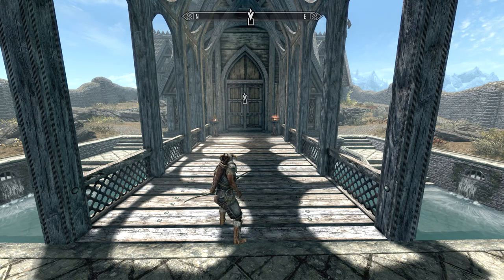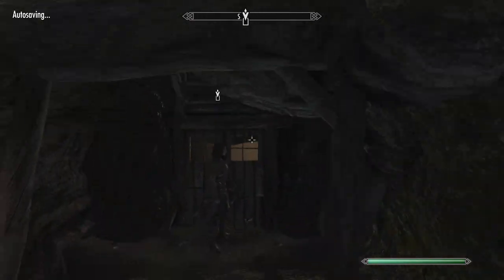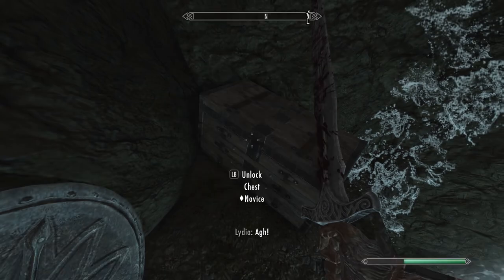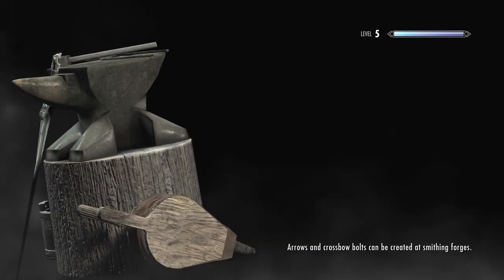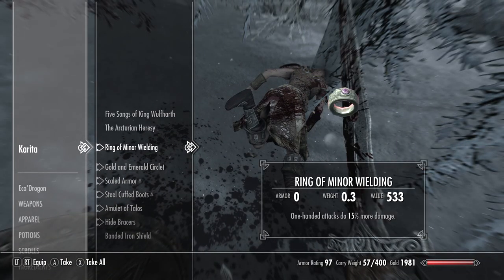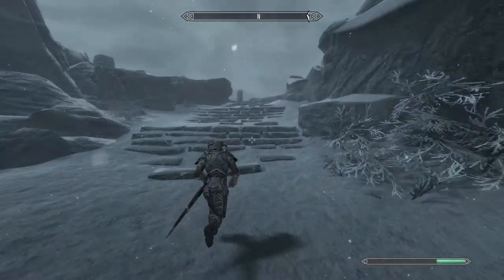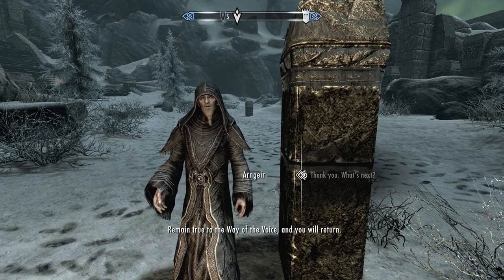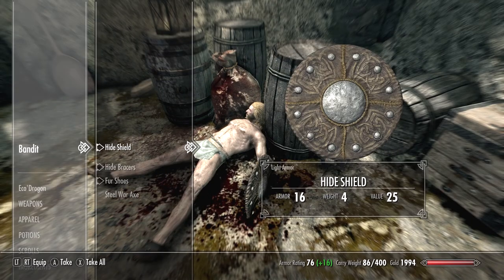Skyrim The Expert Walkthrough Part 3 High Hrothgar